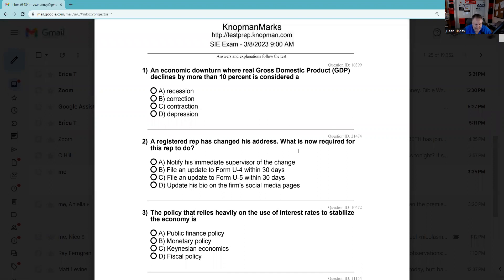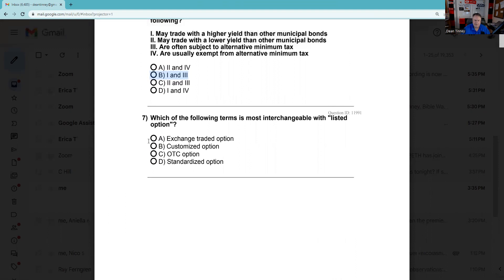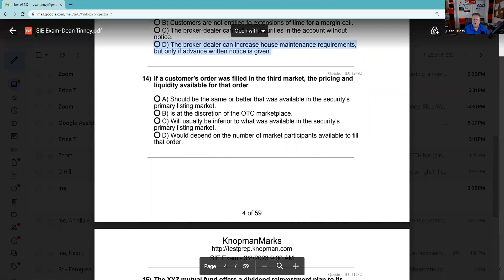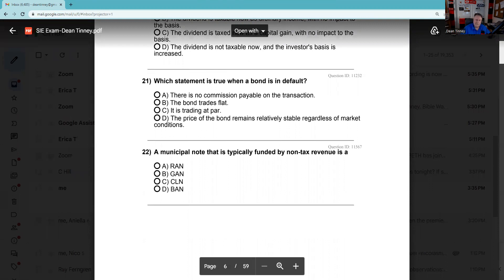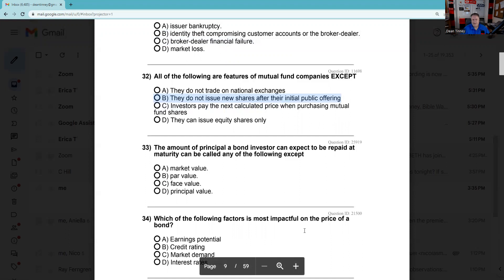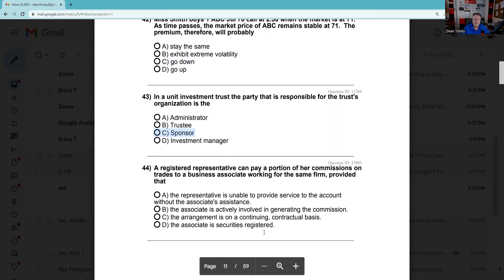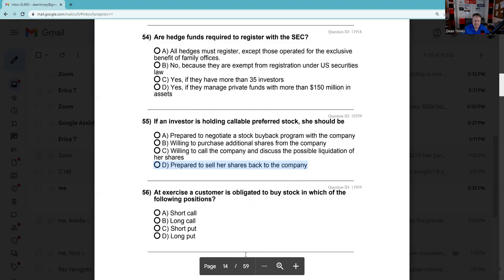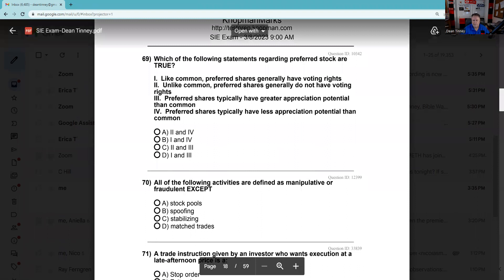SIE Exam FREE Practice Test from KnopmanMarks. Pause, Answer, and Hit Play for Correct Answer.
Time stamped answer key:
00:00 Intro
1:28 1. D.  Depression
2:00 2. B. Updates to U-4 in 30 days
2:31 3. B.  Monetary Policy
4:10 4. C.  No guaranteeing customer against a loss
5:02 5. A.  FINRA Jurisdictional retention for 2 years
5:46 6. B.  Private Activity Municipal Bonds
7:19 7. A.  Listed Option
8:00 8. D.  Accredited Investor
9:39 9. D.  Roth IRA
10:25 10. D.  Nontraded REITs
11:30 11. C.  There is no customer confidentiality with a proper government request.
12:15 12. D.  Investment Company Act of 1940
14:16 13. D.  Customers must begiven 30-day notice of changes
15:50 14. A.  Third Market
17:04 15. B.  DRIPs are taxable.  Constructive receipt
18:04 16. A.  Inverse relationship of interest rates and bond prices
19:00 17. D.  Capacity disclosed on confirmation.
20:13 18. B.  Prohibition against blanket recommendations
21:22 19.  D.  Why buy a put?
22:59 20.  A.  Reinvested dividends are taxable.
23:40 21.  B.  Bonds that do noy pay accrued interest trade "flat."
24:14 22.  A.   Municipal Notes
24:35 23.  D.  Statutory disqualification
25:38 24, D.  Declared dividends.
26:05 25. B.  Vast majority of B/D records are three years.
26:45 26. B.  Reg T.  A "freeride"
27:29 27. C.  Difference between ETFs and ETNs
28:22 28. D.  Rising US interest rates cause the dollar to go up.
29:30 29. A.  Customer Confirmation
29:58 30. D.  Know Your Customer (KYC).  Suitability.
30:53 31. B.  SIPC
31:18 32. B.  Mutual funds
32:17 33. A.  Bonds at maturity or redemption pay par.
32:40 34. D.  Interest rate risk in a bond
33:07 35. B.  Settlement of Municipal Syndicate account
33:46 36. B.  Stop order.
35:01 37. D. Permission for a rep to.
36:19 38. D.  SEC does not approve or disapprove of anything.
36:51 39. A.  Restricted securities
37:00 40. B.  Mark ups or mark downs should be fair and reasonable.
37:15 41. A.  Closed end funds
38:10 42. C.  Time value in a premium erodes.
39:40 43. C.  Unit Investment Trust
40:05 44. D.  No commissions to unregistered persons.
40:19 45. B.  Reverse split
41:15 46. D.  Unit Investment Trust
41:45 47. C.  LEAPs
43:18 48. A.  Rights Offering
44:25 49. C.  Market Manipulation is prohibited.
44:45 50. B.  Mutual fund
45:00 51. A.  MSRB has no regulatory power over issuers.
45:30 52. B.  Warrants
46:00 53. D.  '34
46:15 54. D.  Hedge funds
47:15 55. D.  Callable preferred stock
47:40 56. C.  Short put
48:30 57. B.  ETF
48:50 58. C.  Nonsystematic risk or selection risk
49:40 59. A.  Cost push inflation
50:23 60. B.  Syndicate agreement
51:00 61. B.  UIT
51:27 62. A.  Closed end funds trade supply and demand
51:50 63. B.  Commissions and mark ups or mark downs should be fair and reasonable.
52:37 64. A.  Publicly traded REITS
53:18 65. C.  Market or interest rate risk in Treasury Notes and bonds
54:00 66. D.  Institutional accounts
54:31 67. B.  Insider trading
55:17 68. B.  FINRA
55:45 69. A.  Preferred stock
56:30 70. C.  Stabilization is NOT fraudulent.
57:34 71. C.  Market at close
57:49 72. C.  Yield relationships for a bond trading at a discount
57:54 73. C.  Feasibility study in a revenue bond
1:00:29 74. B.  Commingling
1:00:51 75. D.  Bonds with higher coupons are more stable in price than bonds with lower coupons.
1:01:37 76. A.  Reclassification of securities
1:02:15 77. B.  Nominal yield
1:02:08 78. A.  Correspondence
1:03:30 79. A.  Market maker qoute
1:04:23 80. B.  Summary prospectus
1:05:25 81. D.  UIT
1:06:10 82. B.  Mortgage REITs
1:06:34 83. C.  Material nonpublic information
1:07:22 84. D.  Regulatory element of CE
1:07:40 85. B.  Below BBB bonds are less than investment grade